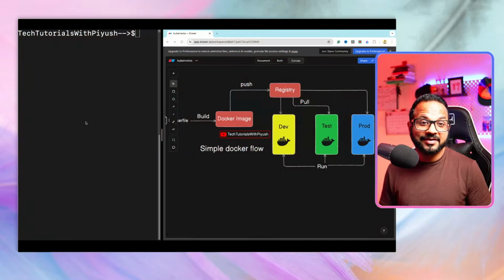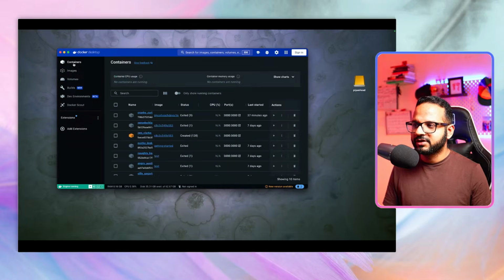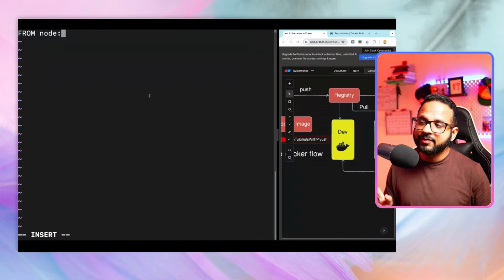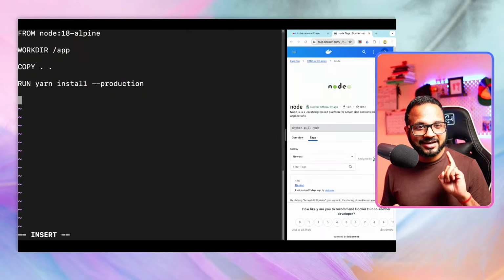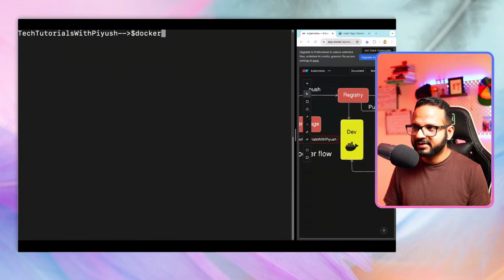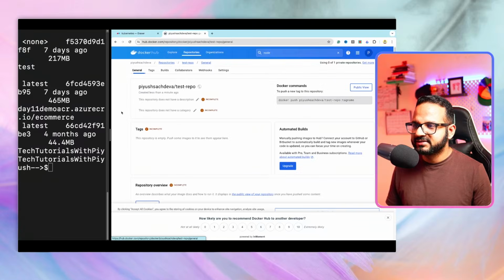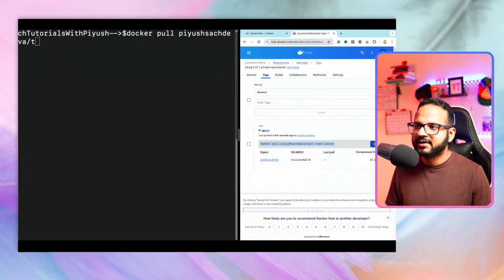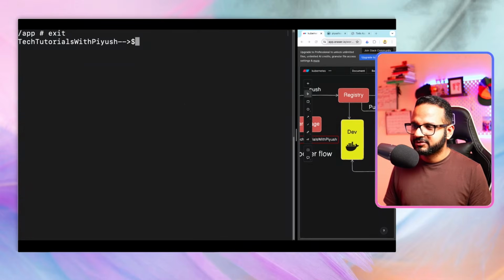Day 2/40 - How To Dockerize a Project - CKA Full Course 2025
With this comprehensive course, let's begin the journey to becoming a Certified Kubernetes Administrator (CKA)! Day 2 of 40 lays the groundwork for Kubernetes mastery by diving into further docker concepts, such as dockerizing a project using docker containers.

In this video, you'll learn:
✍️ Dockerfile Demystified: We'll break down the concept of a Dockerfile, its syntax, and how to write one effectively.
✍️ Dockerizing Your Application: We'll walk you through containerizing your application step-by-step, using essential Docker commands. ️
✍️Docker Command Breakdown: Each Docker command will be explained in detail, ensuring you grasp their purpose and functionality within the containerization process.
✍️ Essential Docker Commands: Master the most commonly used commands to manage containers effectively.

Why Docker is a Pre-Requisite for Kubernetes: Grasp the connection and why understanding Docker is crucial.

All-in-one Instagram Growth Tool with DM automation , advanced MCP scheduling, and many more features

How To Dockerize a Project
cka full course 2024